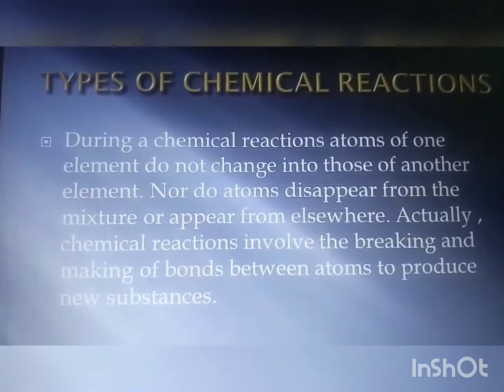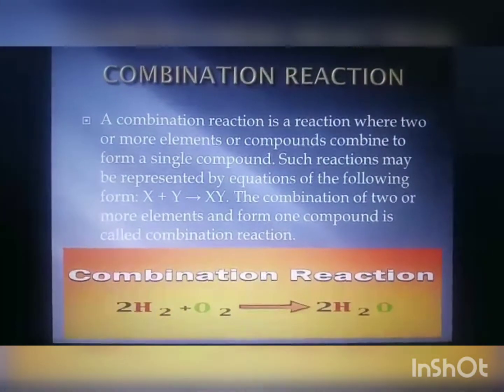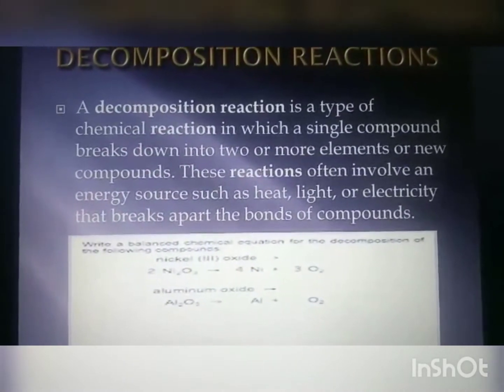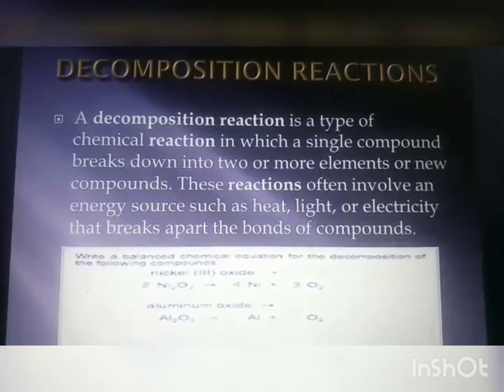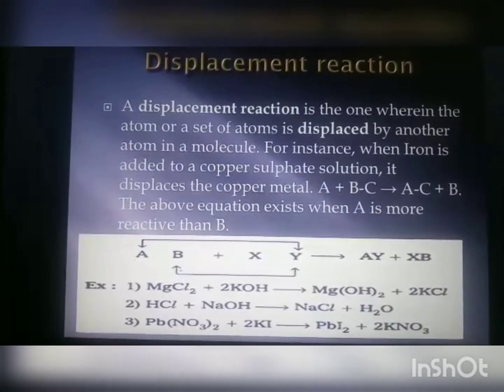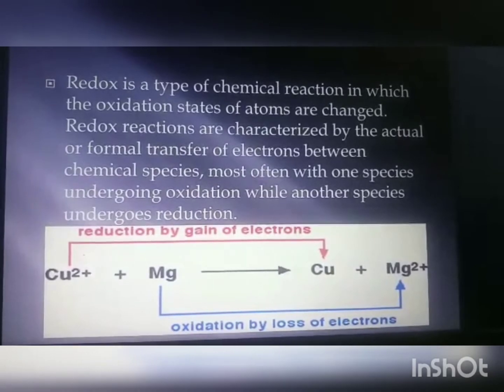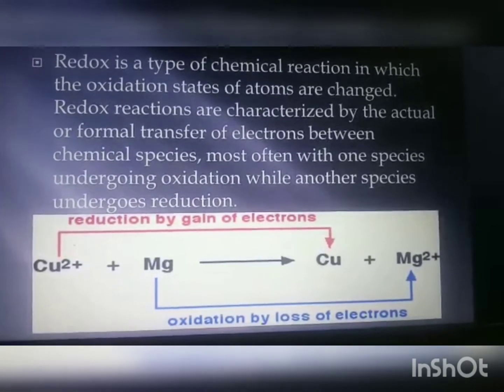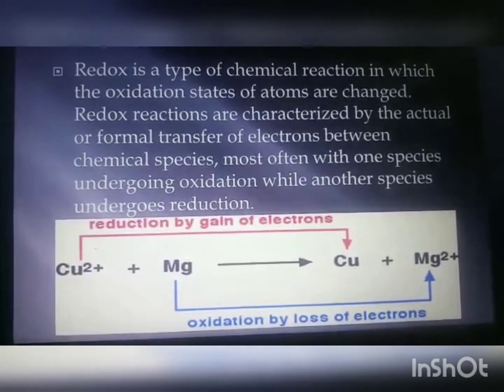Std - 10 - EM - Science (Chemical Reactions & Equations)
ENGLISH MEDIUM OTHER EDUCATIONAL VIDEO LINK